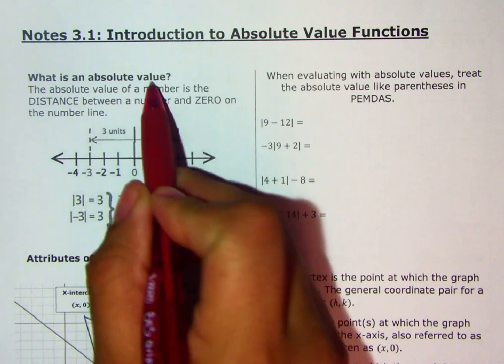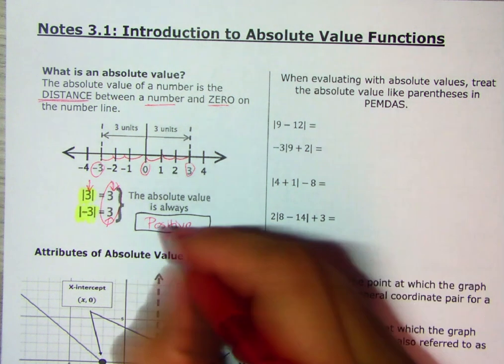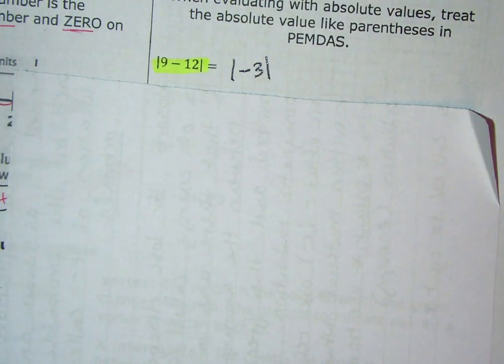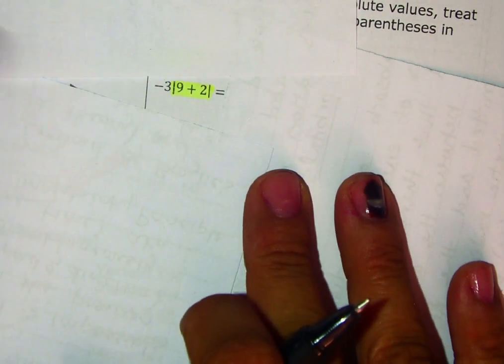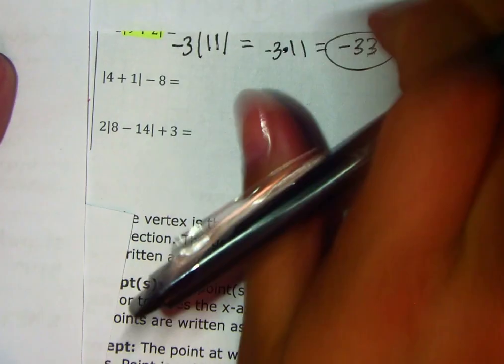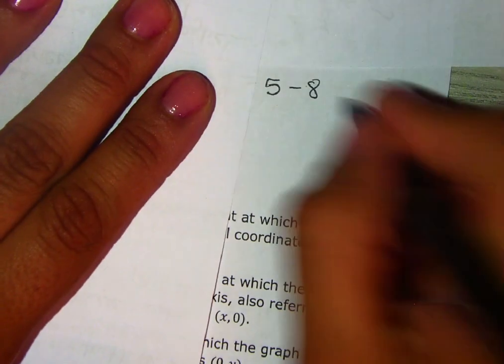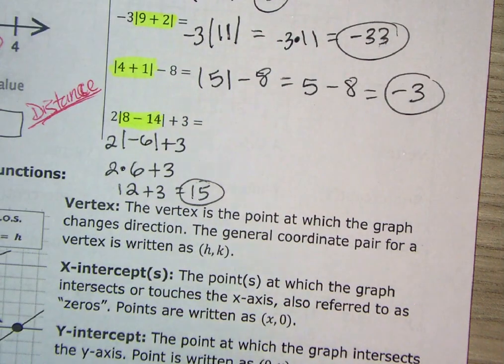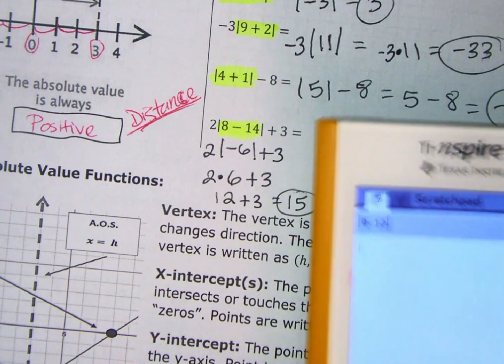Notes 3.1: Intro to Absolute Value Functions (Definition and operations with it)